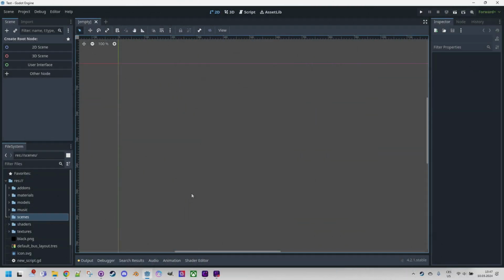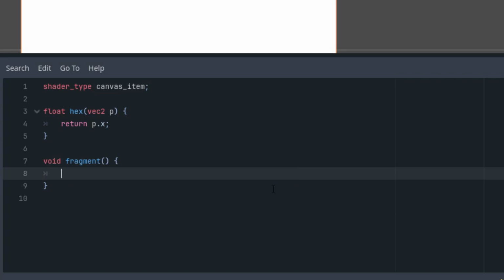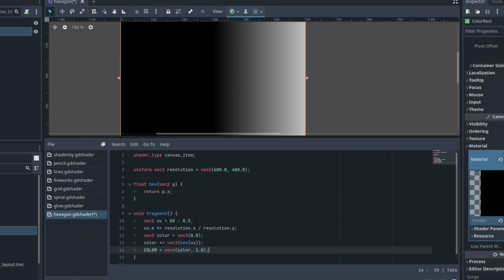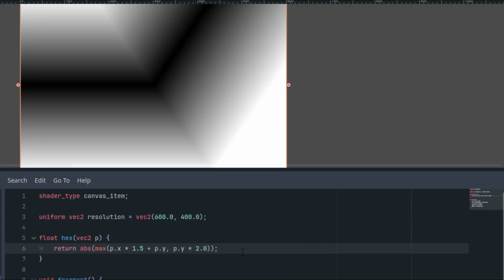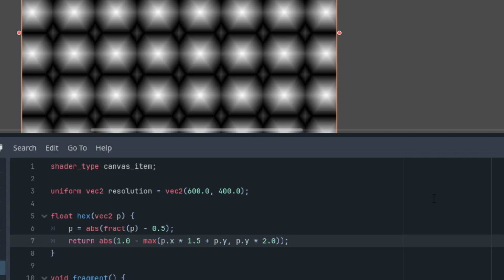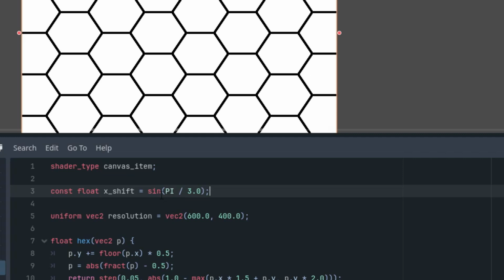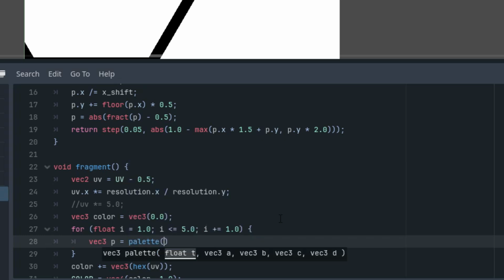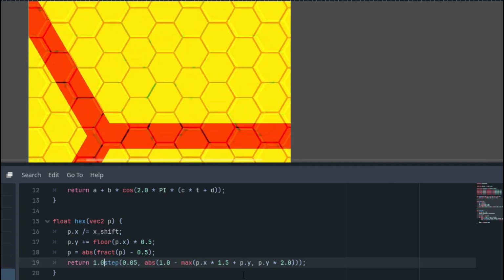Godot 4: Hexagonal grid shader (tutorial)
Hi everybody! If you watched one of the previous videos in which we created a square grid, you might have wondered how difficult it would be to achieve a similar effect with perfectly aligned hexagons. There are certain differences, but the algorithm is not extremely complex. Let's get into it.